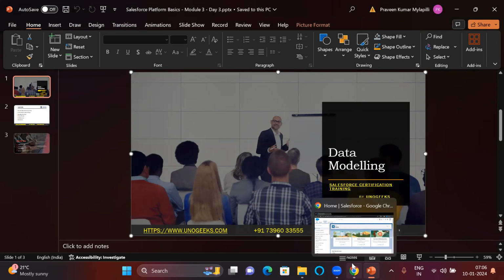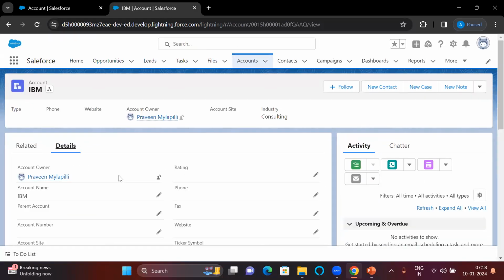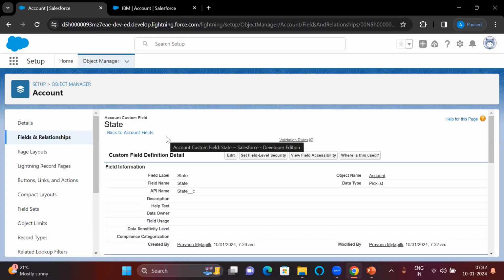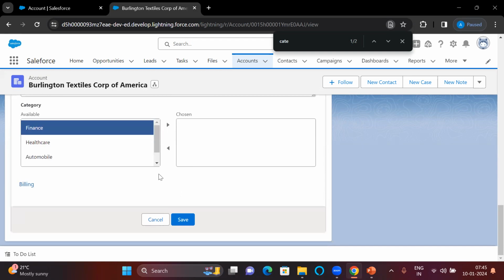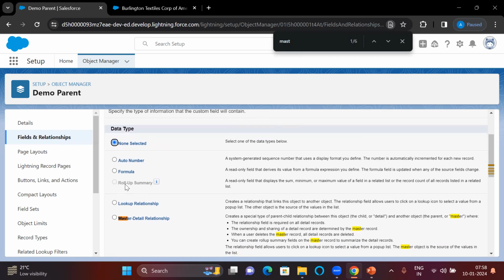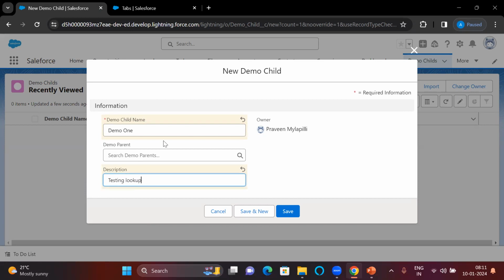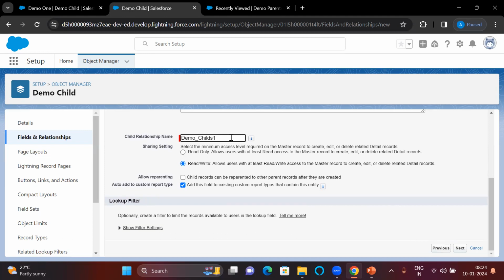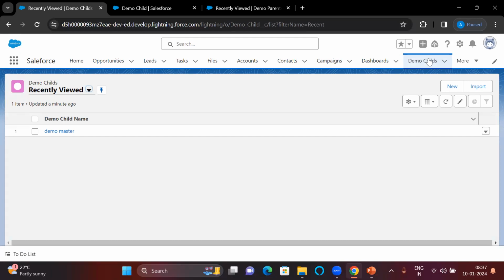Salesforce Demo Day 4 | Salesforce Training and Job Placement | Salesforce Admin Developer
Click 'Show More' to expand ⬇⬇⬇⬇⬇⬇⬇⬇

Unogeeks is the No.1 IT Training Institute which delivers best in class training in Trending and In Demand IT Courses.